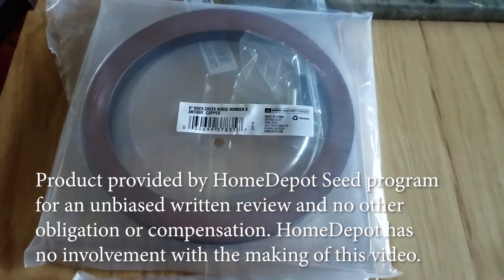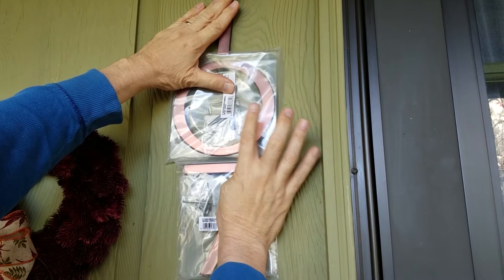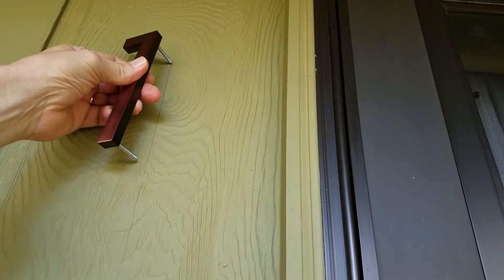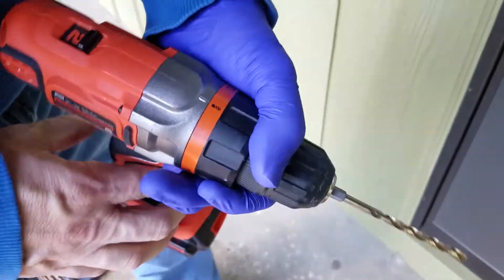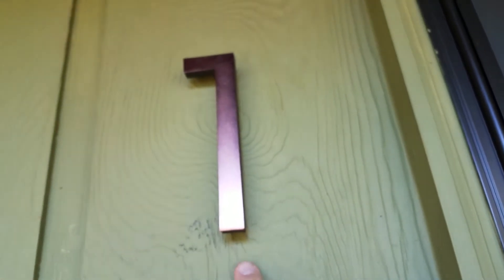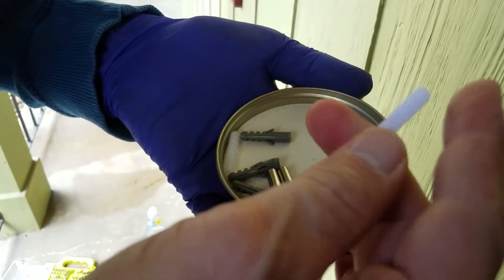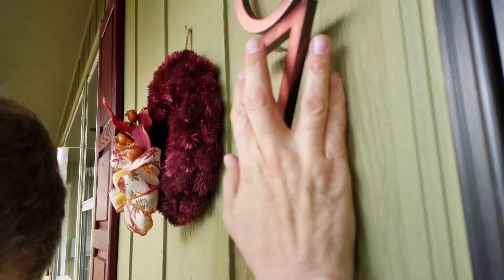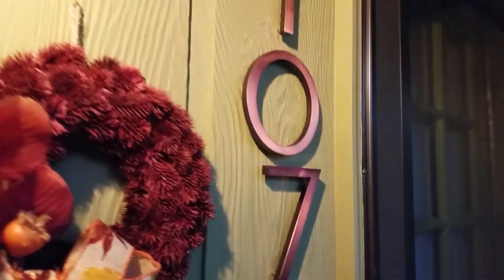ROCK CREEK HOUSE NUMBERS by Everbilt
If you're tired of the drab looking house numbers, Everbilt has a collection that will give you an upscale look. Unlike the standard screw in numbers, these hide the hardware and provide an offset look to distinguish your home from everyone else. Are there issues with this product? We'll take you threw the installation process so you can make an informed decision.

Product provided by HomeDepot Seed program in return for an unbiased written review, with no other obligation or compensation. HomeDepot has
no involvement with the making of this video.